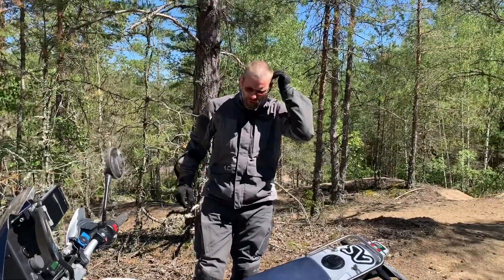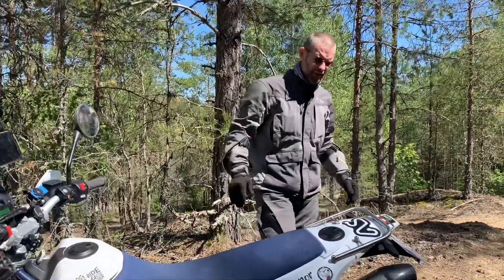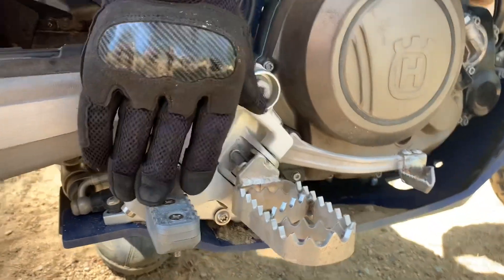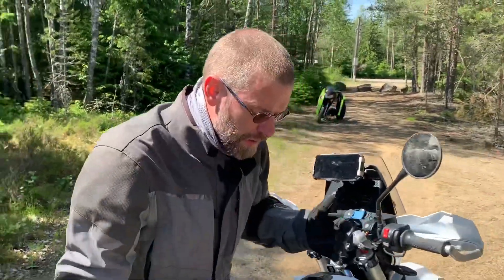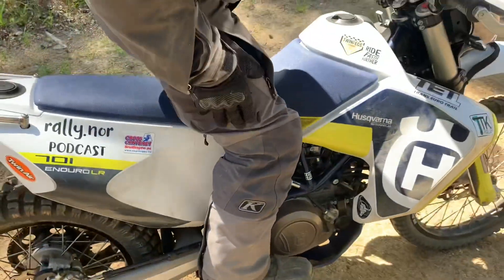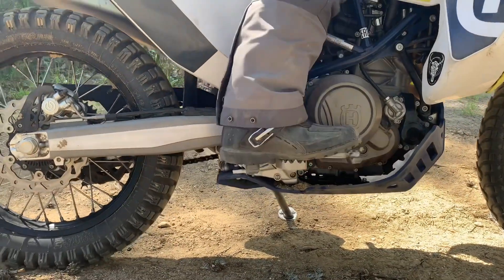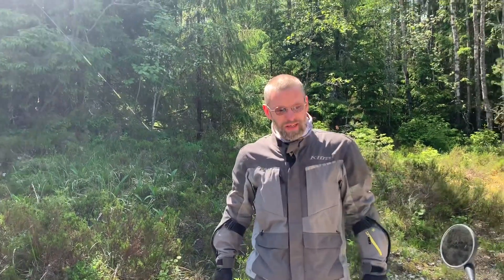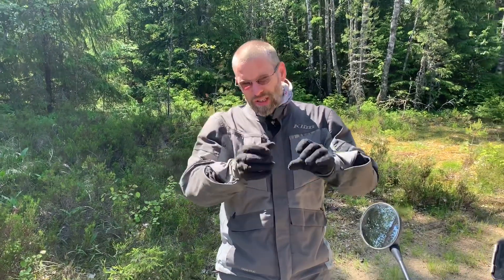TWINPEGS for 690/701 - 3D printed prototypes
Still testing the 3D printed plastic TwinPegs for KTM 690 and Husqvarna 701. This plastic peg broke when I had to lay my bike over to get it out of the sand.

Things are tweaked and design will be refined to make sure everything is 100 % before production in aluminum.

Being one of the testers I’m so happy to see this project pushed in the best posible direction.

to keep updated, and place your order when available.